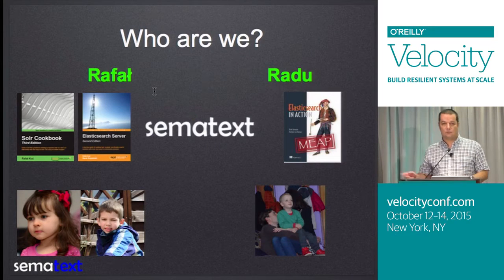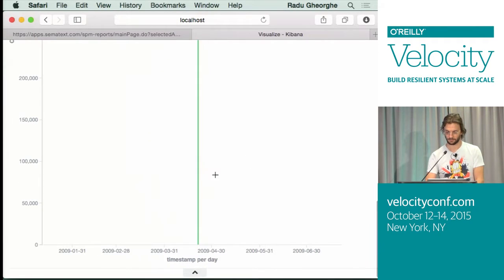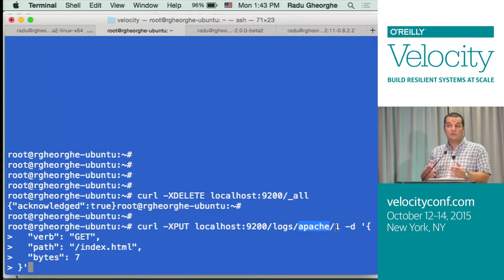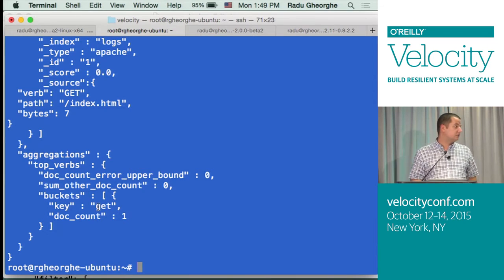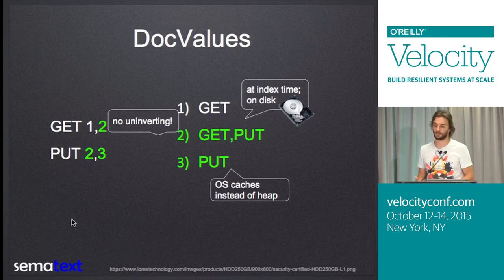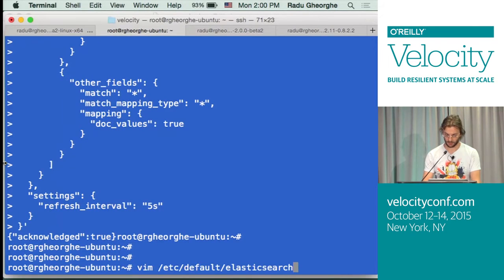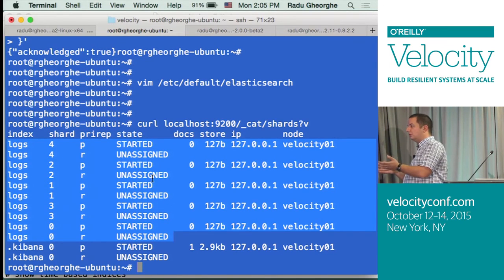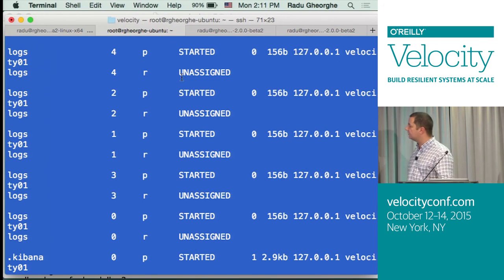Log Analysis with Elasticsearch, part 1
Discover the secrets of scaling log centralization with Elasticsearch in this informative video. 📈

The talk takes you through the fundamental concepts, strategies, and techniques to effectively centralize logs, even with billions of documents in a production environment.

🌐 Explore the intricate details of optimizing log management and scaling. For additional content, including slides and in-depth information, be sure

And if you're looking for Part 2, it's just a click away: [Note: for Part 2